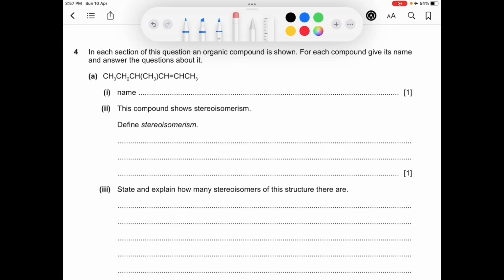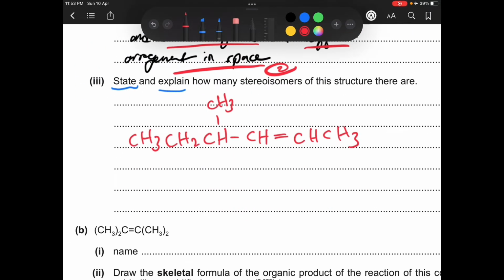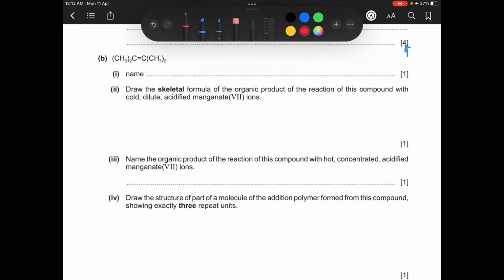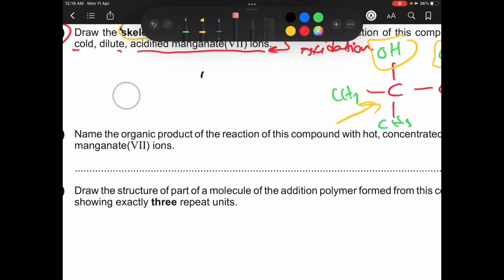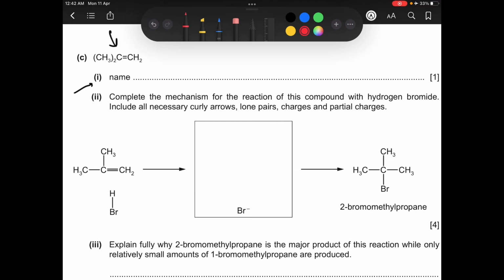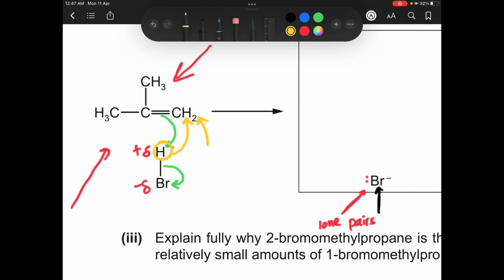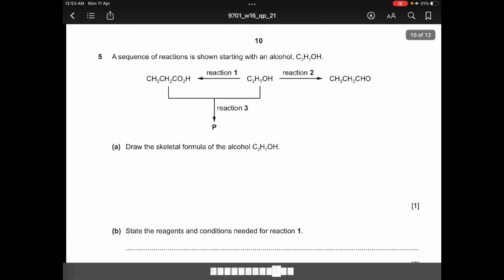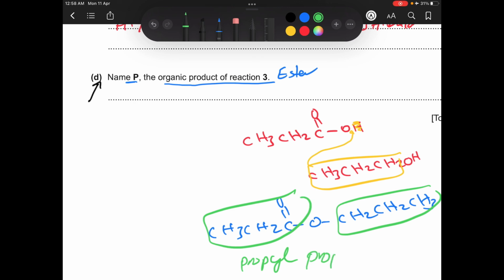Organic chemistry || 9701/O/N/21/2016